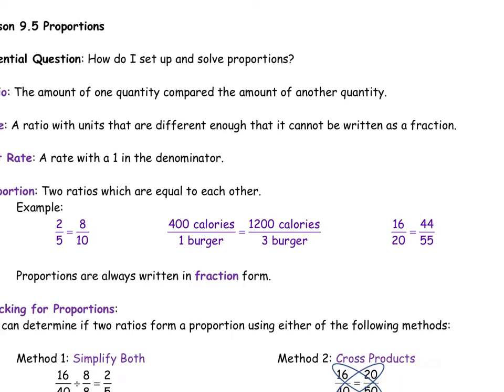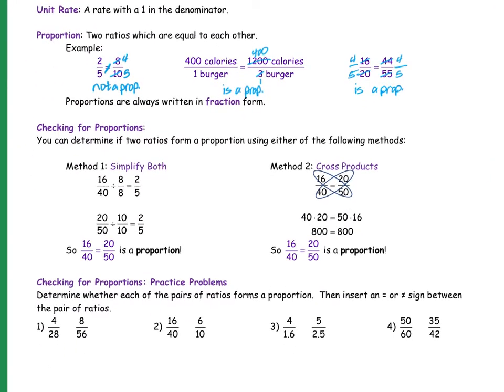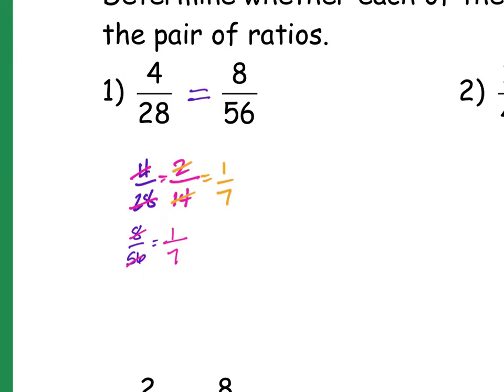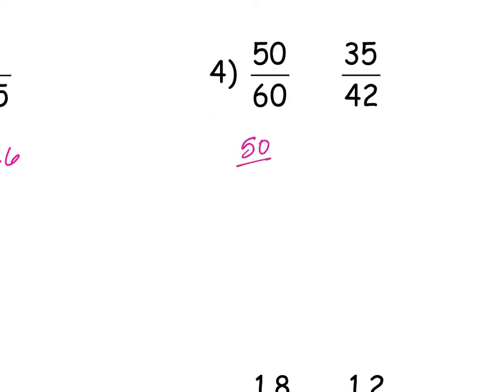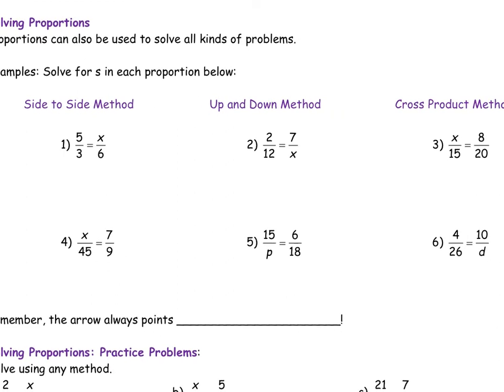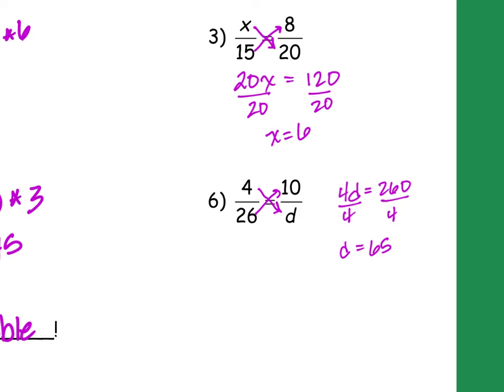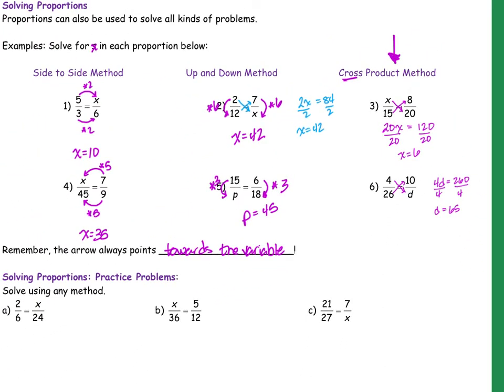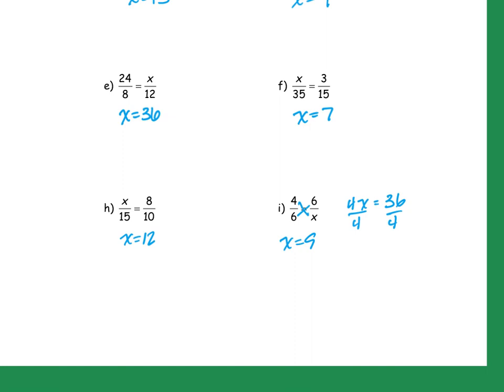Lesson 9.5 Proportions